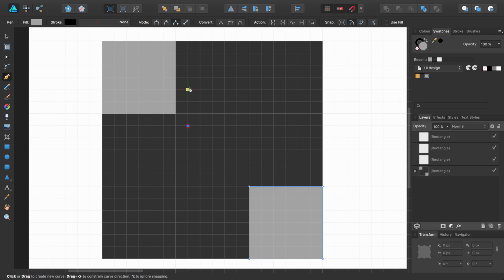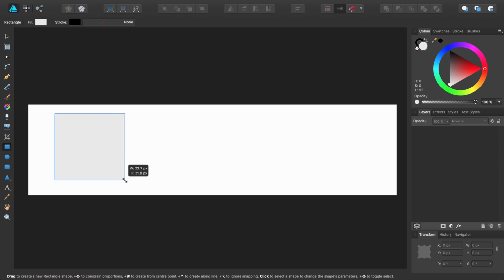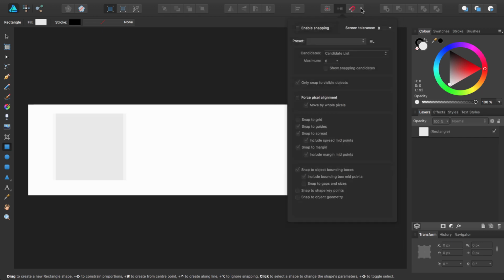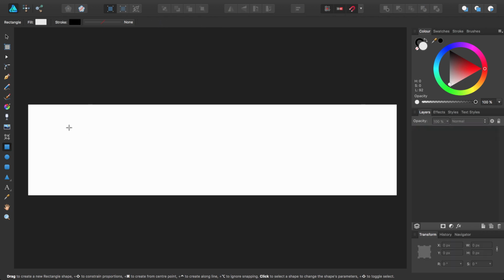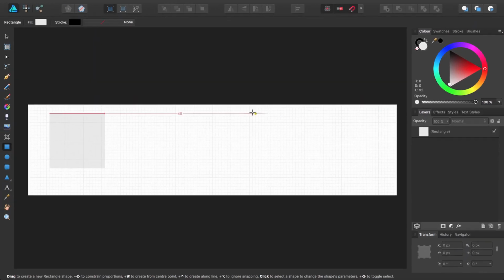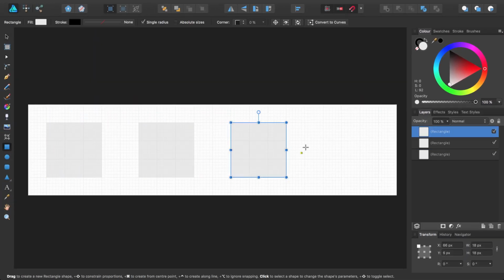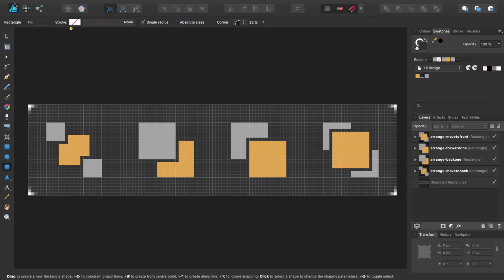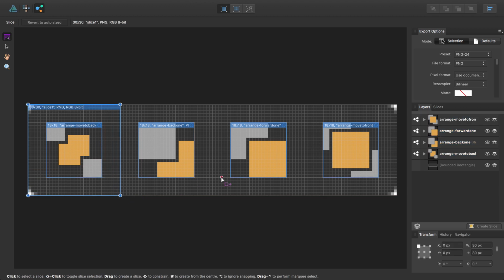Affinity Designer 1 5 Snapping UI and Web Design